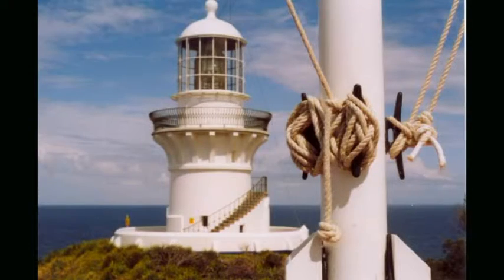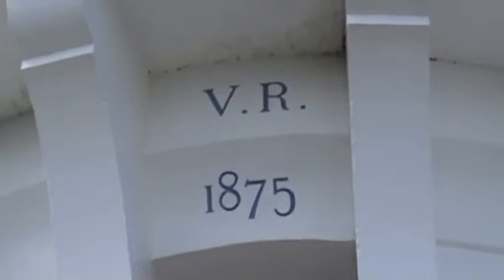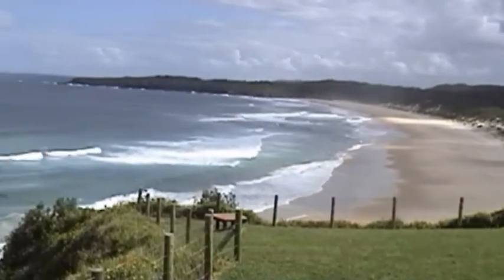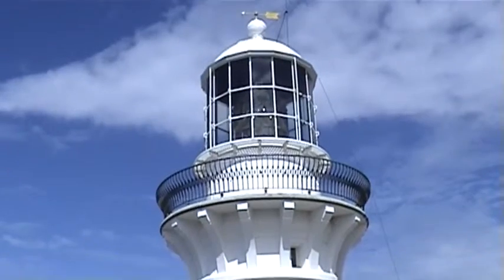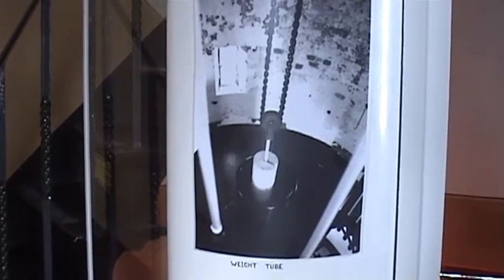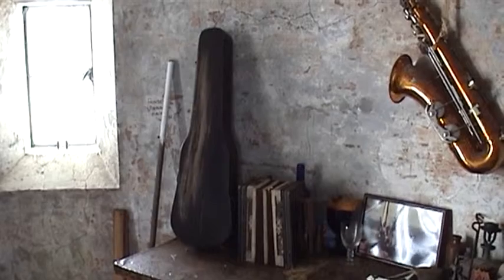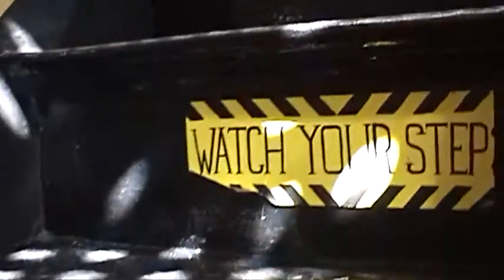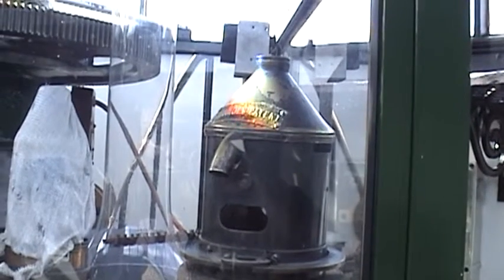Coastal Stories 2005 - Sugarloaf Pt Lighthouse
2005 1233 ABC Newcastle Coastal stories
produced by Phil Ashley-Brown & Geoff Overmyer